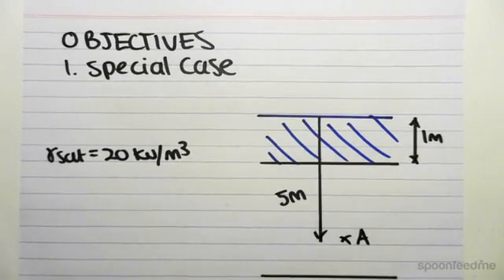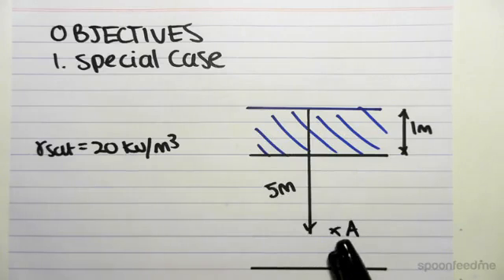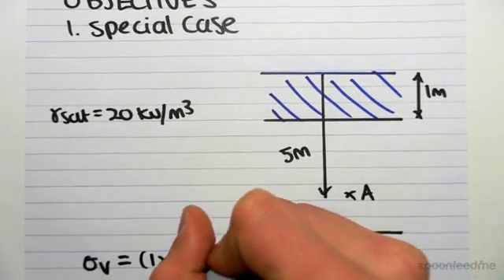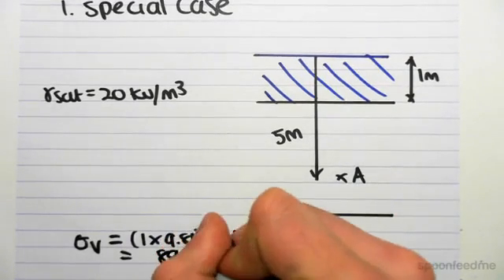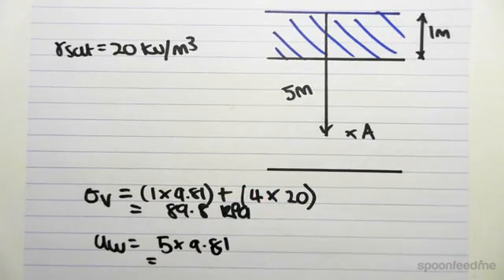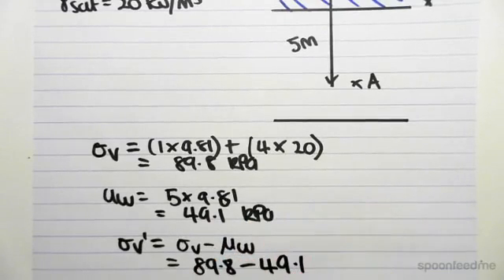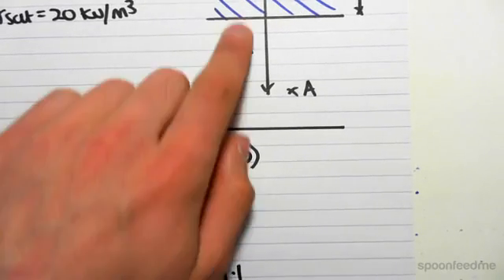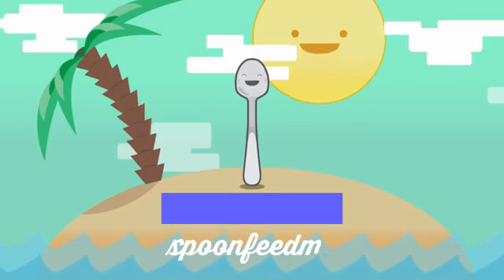Effective Stress and Total Stress for Water Table above Soil Profile Example | Soil Mechanics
For more FREE video tutorials covering Effective Stress and Total Stress and Soil Mechanics.

In this video we look at an example whereby the water table is above the soil profile and the effect this has on the effective stress, total stress and pore water pressure for a given point on the soil profile.

This video is part of the topic effective stress and total stress, which uses the dry and saturated unit weight as well as pore water pressure values to calculate the effective and total stress for a given point on the soil profile. The capillary effect is explained for clay profiles.